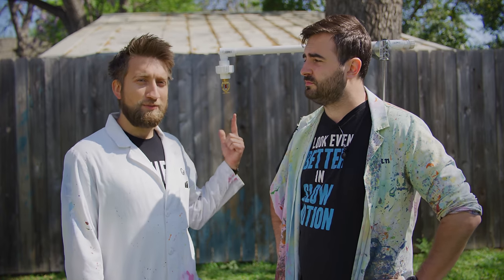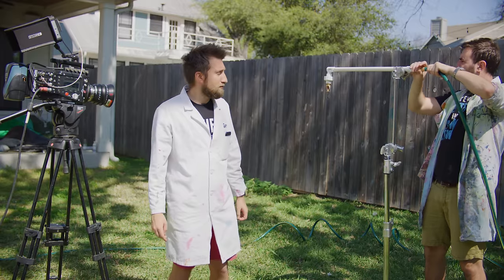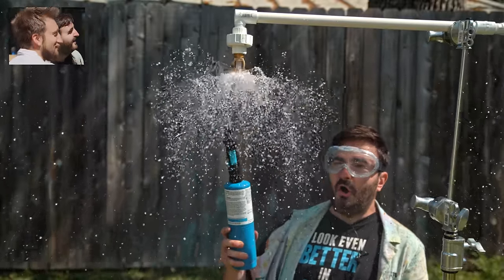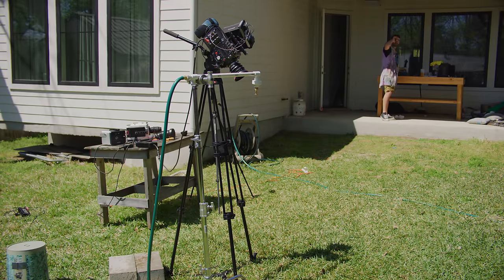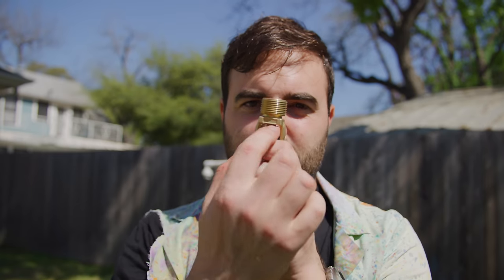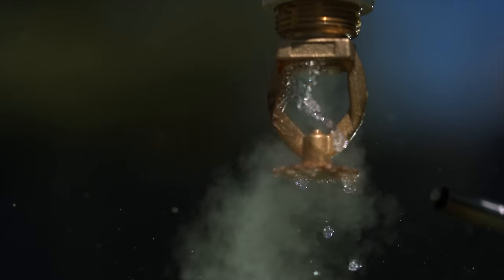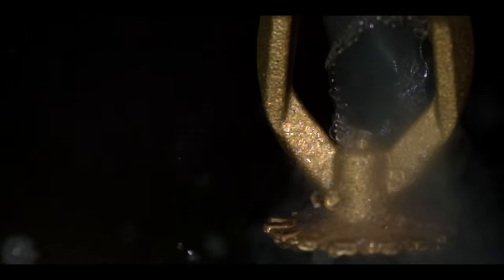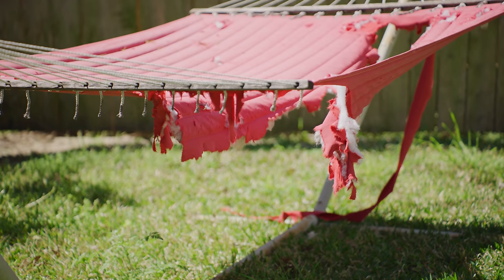How a Fire Sprinkler Works at 100,000fps - The Slow Mo Guys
Gav and Dan like learning and like fast things. In this episode, they learn about a fast thing.
A fire sprinkler that you can probably see above your head if you are watching this from your office when you should be working. Shame on you! Nah, just kidding.

Filmed at 1000fps with the Phantom Flex 4K and 103,000fps with the Phantom V2511